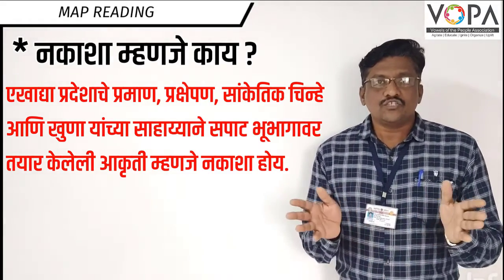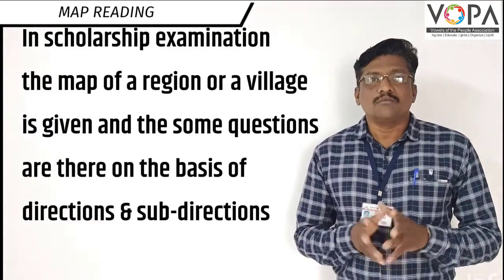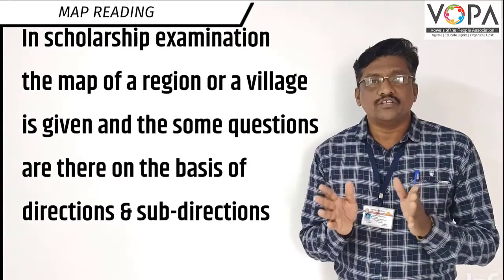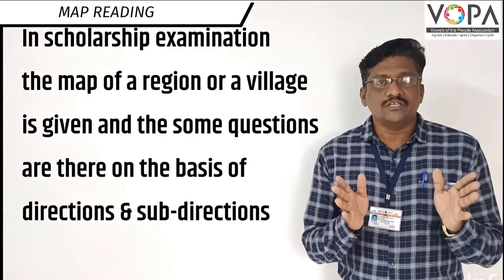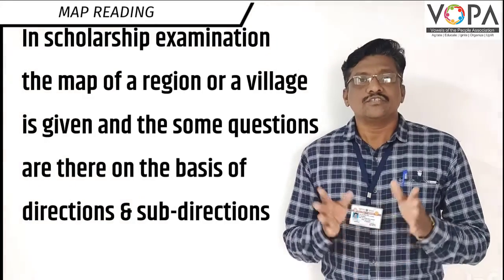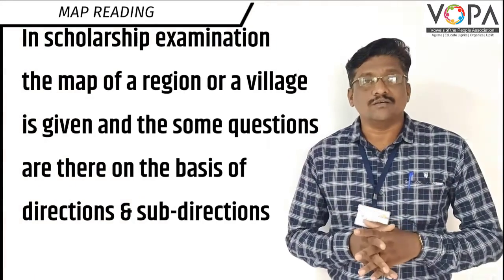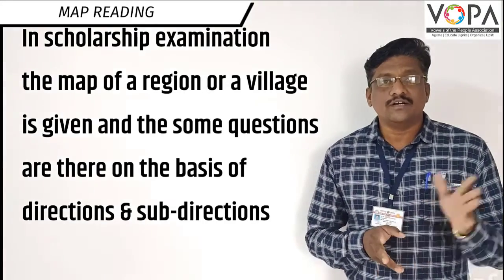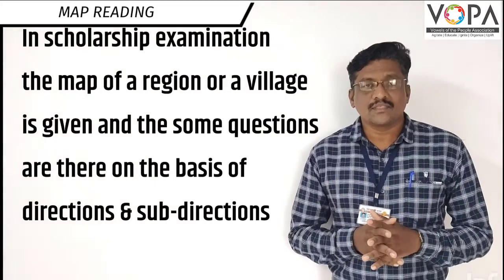5th | Scholarship | English | Map reading | V1 | V-School